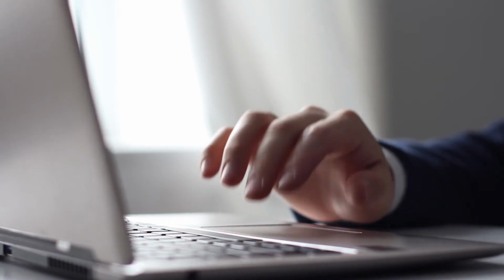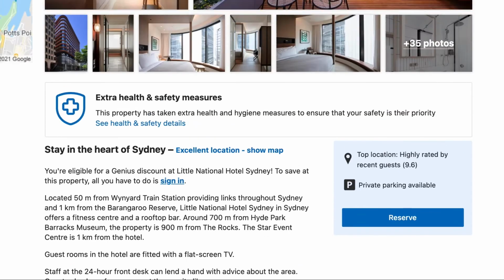What Is Message Clarity Leakage?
Beyond getting the graphics right when it comes to enticing your bookings, you need to make sure you’re communicating a clear message on your property listing.

Your words and messaging need to provide absolute clarity about what you are offering and why they should choose you.

If you can follow the next five tips for your listing, you’re giving yourself the best chance to present the content that matters most to your customers:

Be clear and succinct in your value proposition
Make sure your content is appropriate to your target demographic
Always place the most valuable information first
Synchronise the content on all your listings
Be true to the product that you’re offering

You only have one moment to hold your booker’s attention. So, it’s crucial that your words and messaging provide absolute clarity about what you are offering and why they should choose you.

Youtube Chapters:
00:00 - Intro
00:34 - Having a Clear, Succinct Value Proposition
01:05 - Synchronising Across All Channels
01:58 - Final Overview
02:11 - Outro